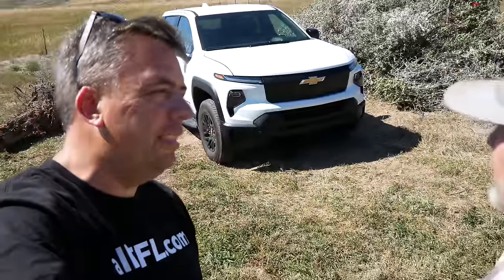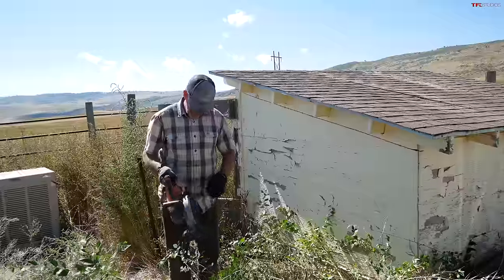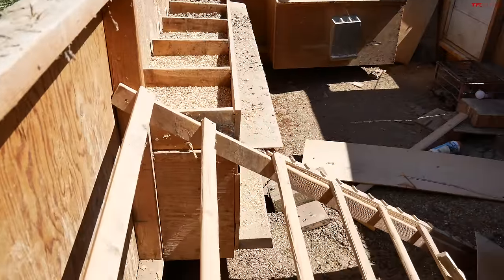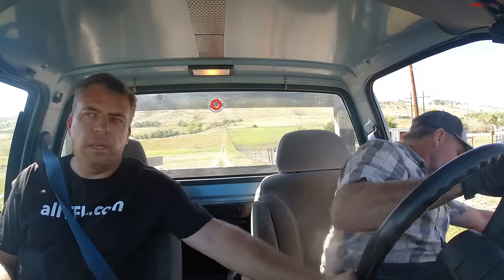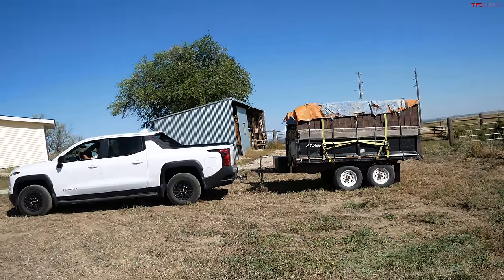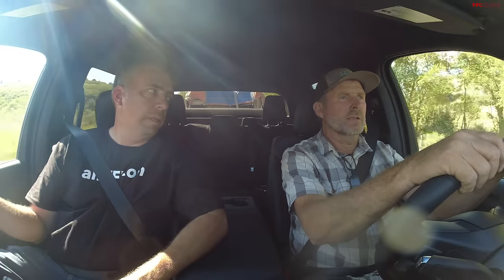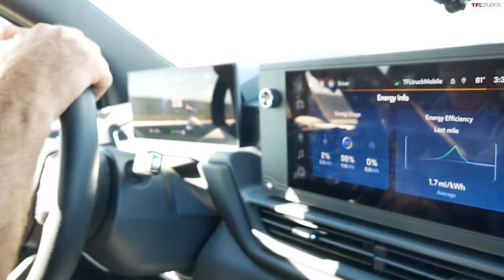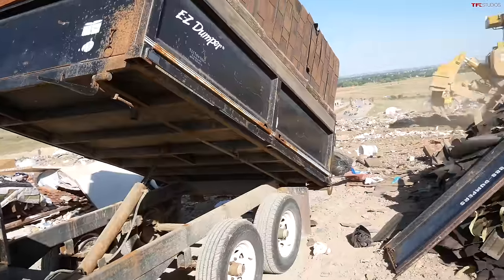Old vs New Work Truck - Can the 2024 Chevy Silverado EV Work As Hard As A Classic GM Truck?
David and Andre demolish a building, power tools, and tow trailers with the all-new 2024 Chevy Silverado EV. Does it deserve the "Work Truck" badge? I put it to the test!

0:00 Work to Do?
2:07 Power Tools
4:55 Old vs New
7:52 Demolition!
11:07 Old Truck
15:12 New Truck
19:06 Towing the Trailer
24:55 Towing Efficiency
30:10 Dumping